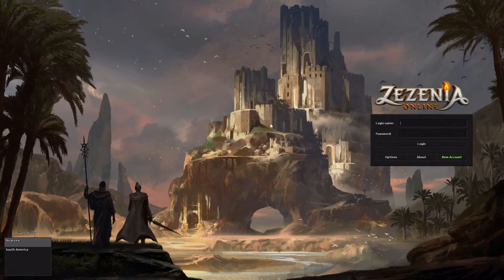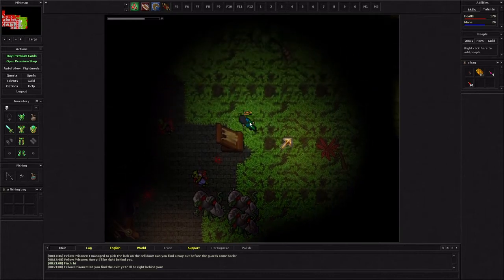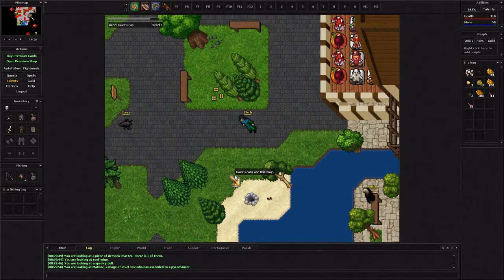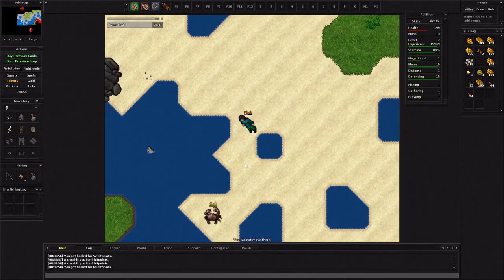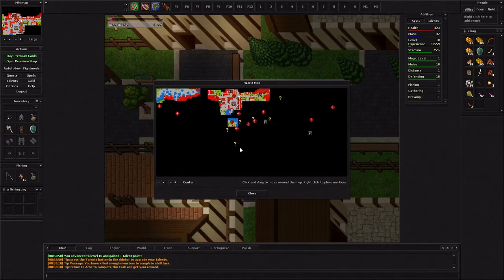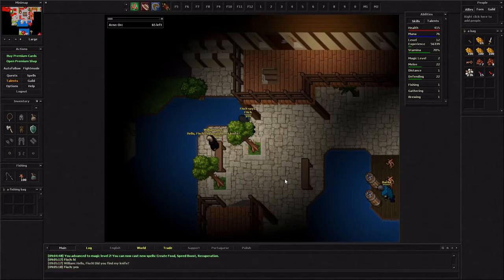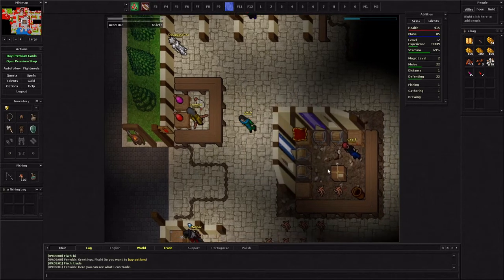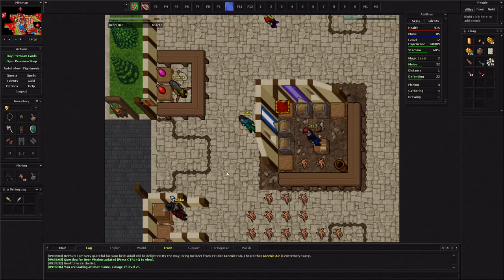Zezenia Online [] First Look! [] Free 2D MMORPG [] The better Tibia?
This game reminds me of Tibia so much, but it plays and feels SO MUCH BETTER!!!
Come join in on the fun of Zezenia Online!